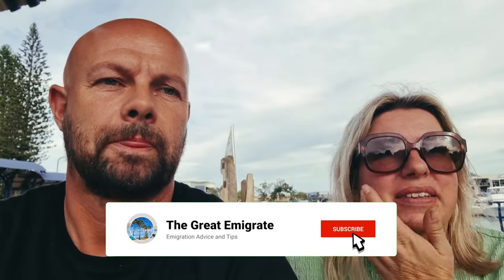UK vs. Australia: Surprising Food Culture Differences Revealed!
Exploring the surprising food culture differences between the UK and Australia! 🍽️🇬🇧🇦🇺

Looking for more insights? Check out our next video on the **key differences between life in Australia and the UK** here: [Watch Now]